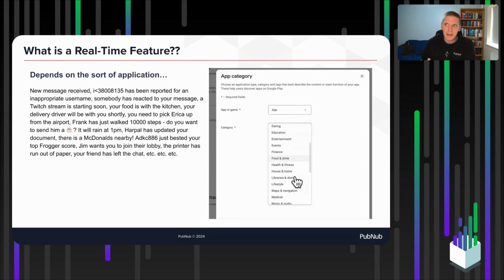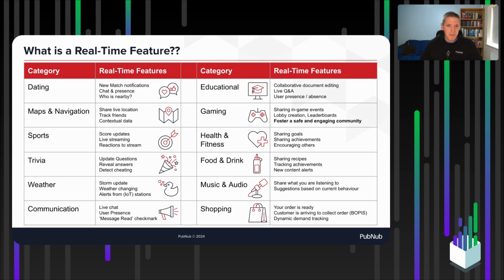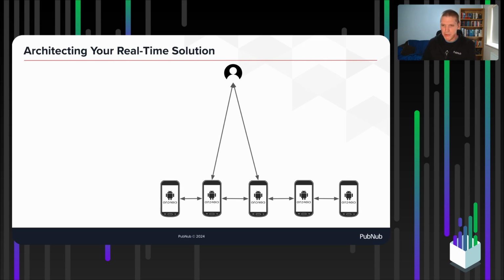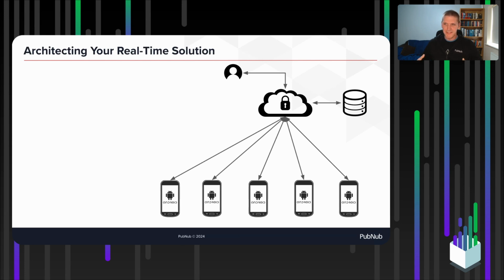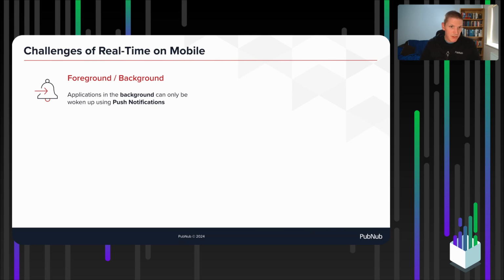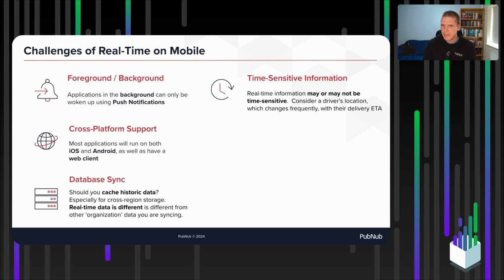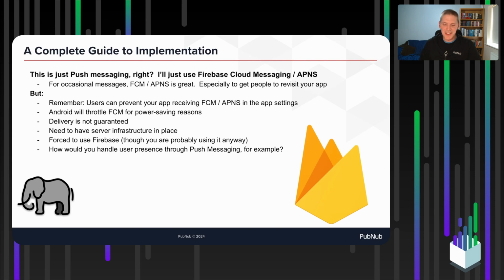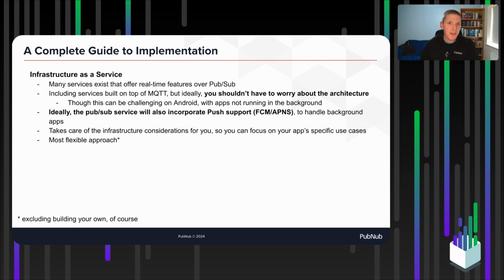Add Real-time Features to Your Mobile App | Real-time Data Summit 2024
Learn the significance of real-time features in mobile applications. Try Aerospike Cloud for free

In this insightful presentation, Darryn Campbell, Senior Developer Advocate at PubNub, explores the importance of real-time features in mobile applications and the challenges developers face when implementing them.

Whether you're building for Android, iOS, or cross-platform apps using tools like React Native, this talk provides a deep dive into real-time communication, including practical use cases, architectural decisions, and development strategies. From chat apps to fitness trackers, gaming platforms, weather alerts, and live streaming, Darryn explains how real-time functionality enhances user engagement and community building.

🔍 Key Topics Covered:
- What qualifies as a real-time feature in mobile apps

- Real-time use cases across multiple app categories (messaging, gaming, fitness, weather, etc.)

- Architecture challenges for real-time systems at scale

- The limitations of relying solely on push notifications (e.g., Firebase Cloud Messaging, APNs)

- Why Firebase may not be enough for rich, interactive real-time features

- Challenges with background restrictions on Android & iOS

- Latency, bandwidth, and database sync concerns

- Tips for handling geo-distributed infrastructure and on-prem deployments

- Compliance, moderation, message translation, and failover considerations

- Benefits of using Infrastructure-as-a-Service (IaaS) platforms like PubNub

- MQTT / RabbitMQ

- Push Notification Systems (FCM, APNs)

💡 Takeaways:
If you're building a mobile app that involves live data, interactive communication, or user presence awareness, this talk is a must-watch. Darryn stresses that building and maintaining your own real-time infrastructure can be expensive and complex. Instead, he recommends using purpose-built IaaS platforms that offer scalability, reliability, and built-in features like global presence, message moderation, and data compliance.